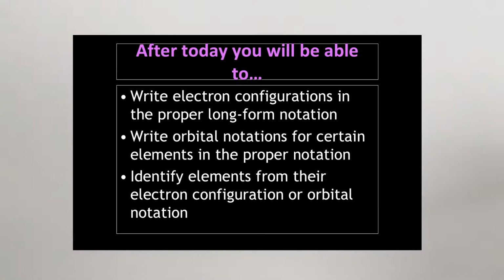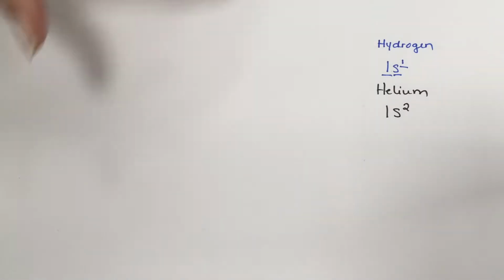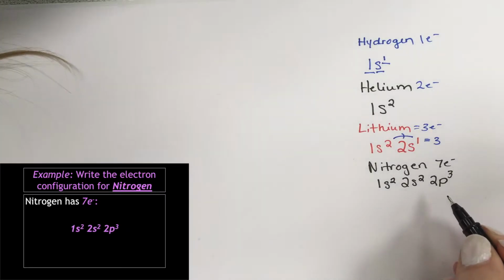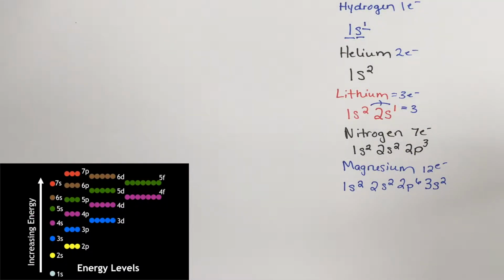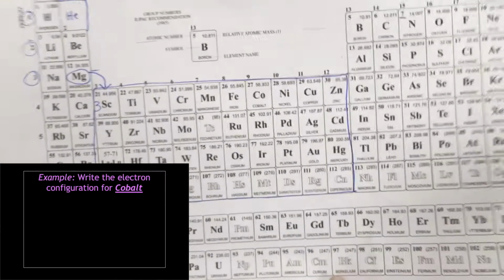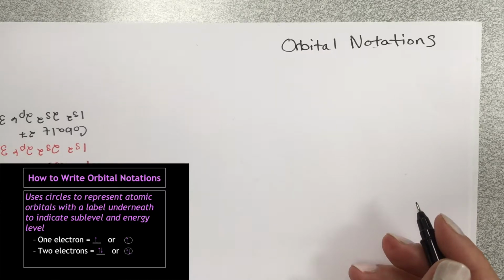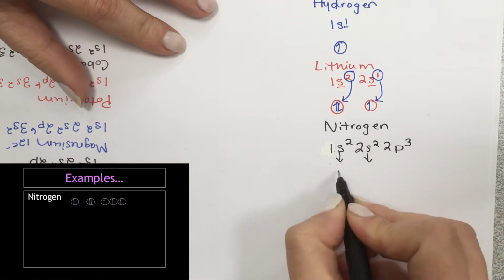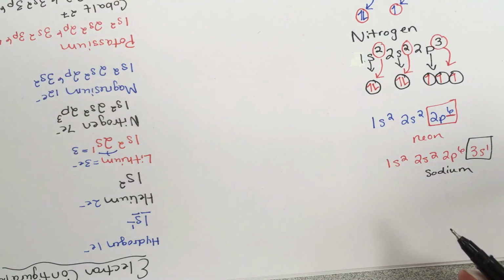EC Subunit 2